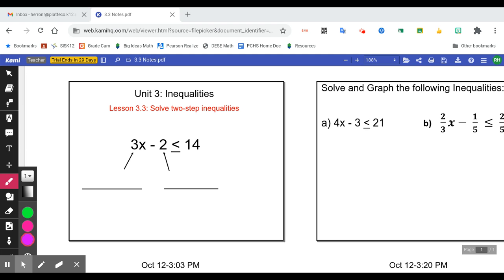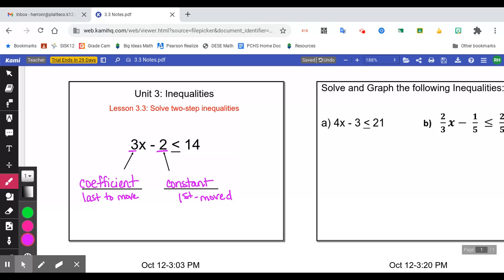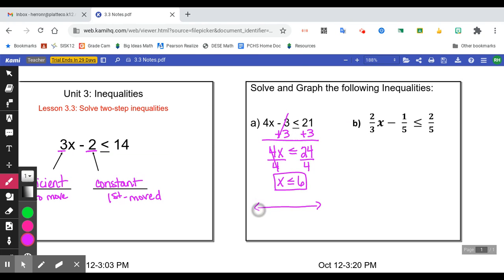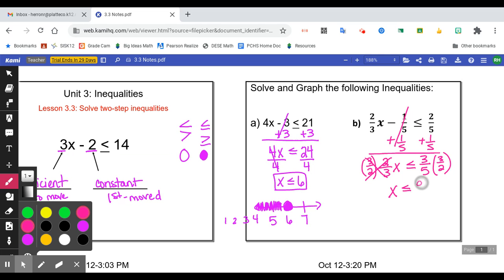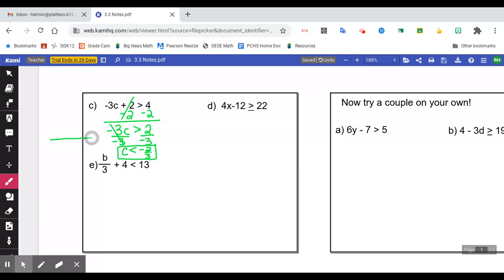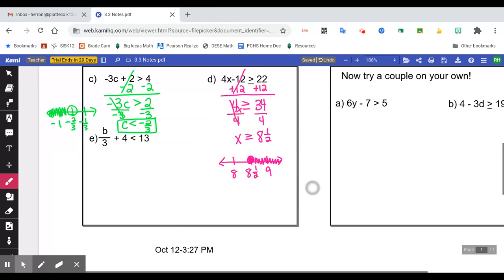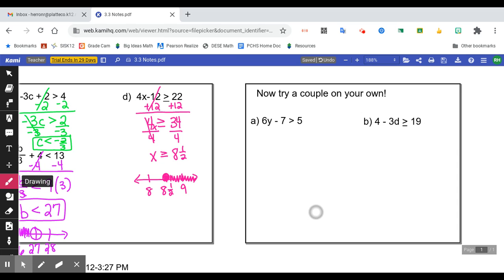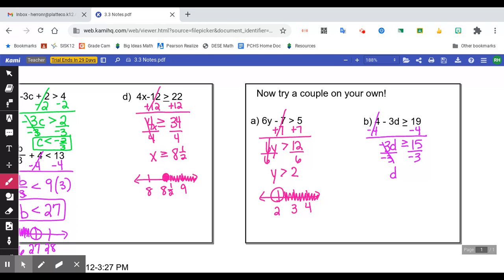Pre-Algebra 3.3 Notes - Two-step inequalities